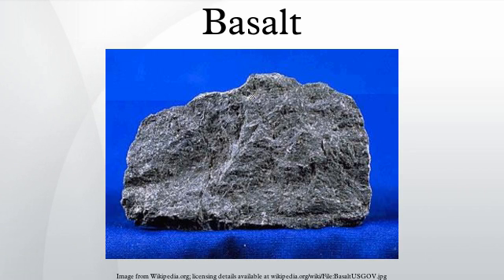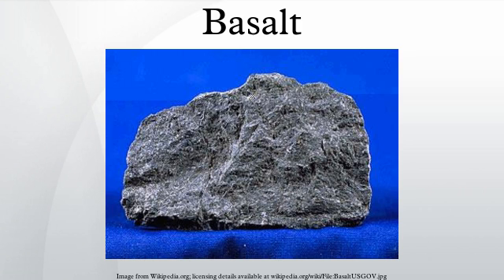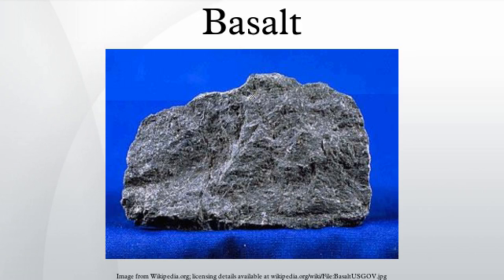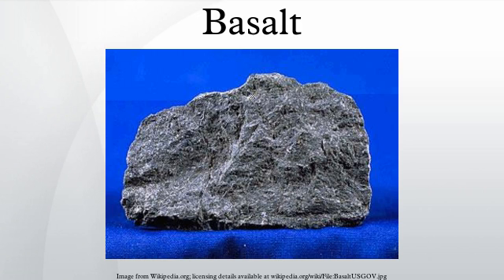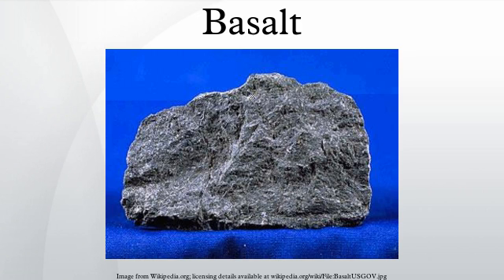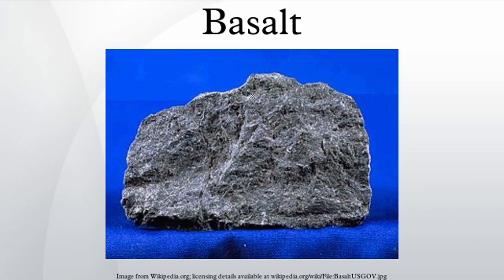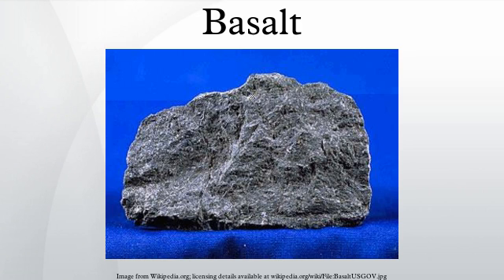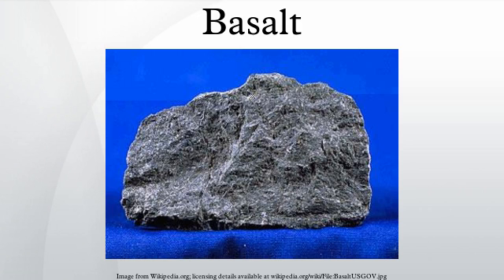Basalt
Basalt (/bəˈsɔːlt/, /ˈbæsɒlt/, /ˈbæsɔːlt/, or /ˈbeɪsɔːlt/) is a common extrusive igneous (volcanic) rock formed from the rapid cooling of basaltic lava exposed at or very near the surface of a planet or moon. Flood basalt describes the formation in a series of lava basalt flows.